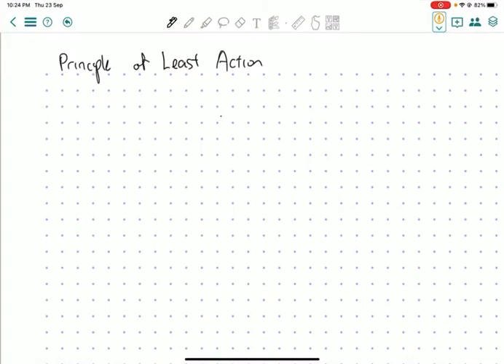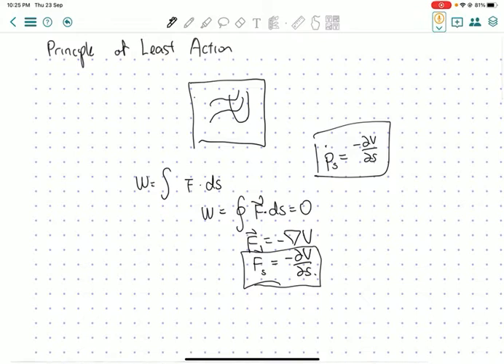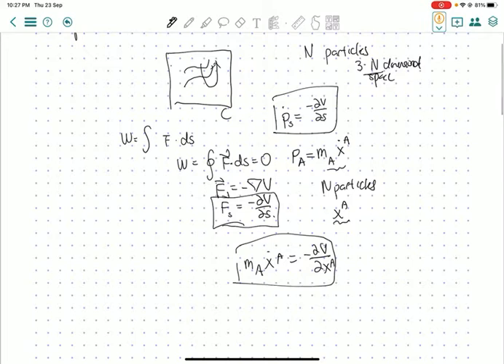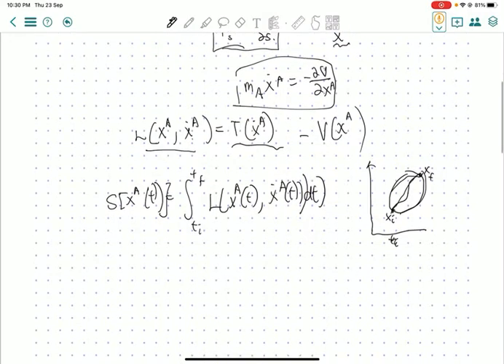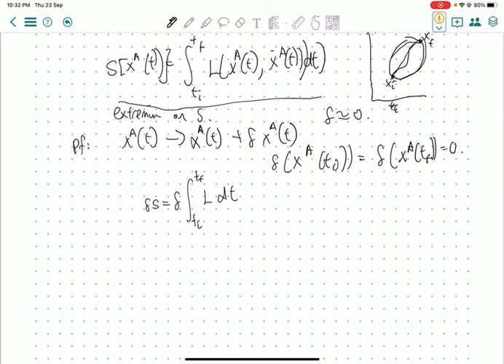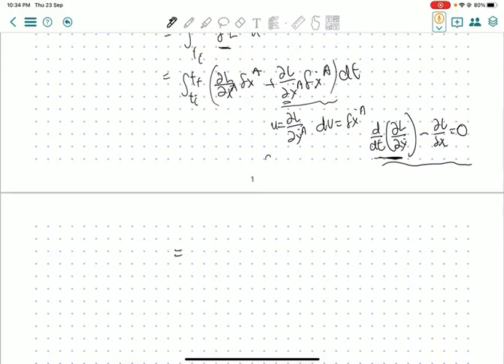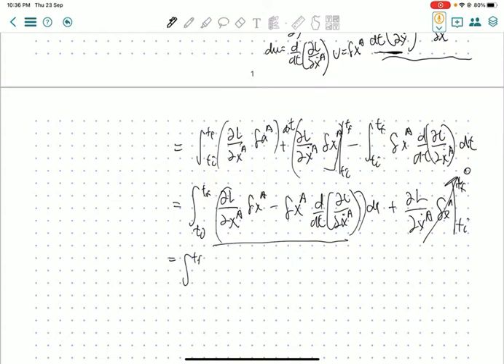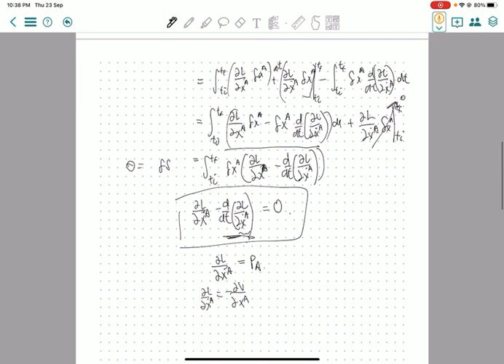Principle of Least Action Proof with Lagrangian Formalism, Newton's Second Law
We introduce a configuration space with 3-N degrees of freedom, allowing for holonomic constraints, and show that the path taken is unique, and occurs at the extremum of action, producing the Euler-Lagrange equation which is equivalent to Newton's Second Law for generalised coordinates.